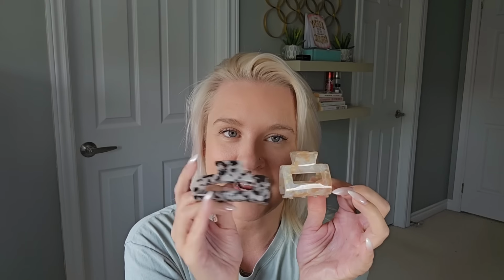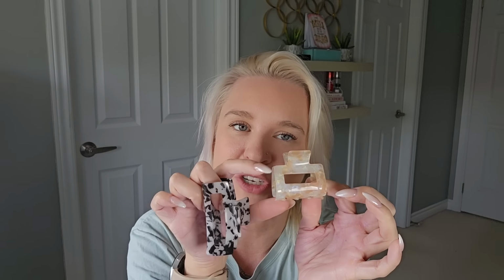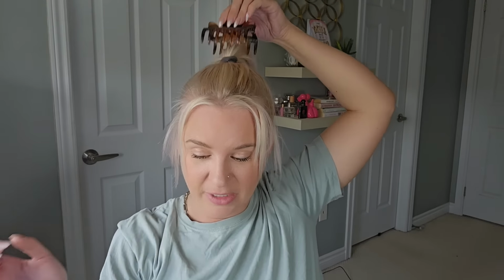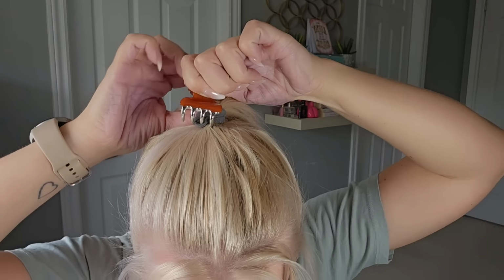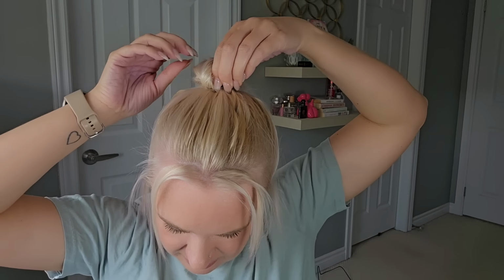How to Do a Messy Bun with a Claw Clip | Picking the Right Clip for Your Hair Type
In this video, I’m showing you how to create a quick and easy messy bun using a claw clip—one of the simplest and most effortless hairstyles for everyday wear. But more importantly, I explain how choosing the right claw clip for your hair type can make all the difference between a flawless messy bun and one that just won’t stay in place.

If you’ve ever struggled with claw clips sliding out, feeling too tight, or simply not holding your hair up, the problem might not be your technique—it might be the clip itself. I break down the differences between small, medium, and large claw clips, and explain which textures and thicknesses each one works best for. Whether you have thin, fine hair or thick, heavy strands, this guide will help you find the perfect claw clip and finally master the look.

This tutorial is ideal for beginners and those with fine or thin hair who want volume and style without effort or damage.